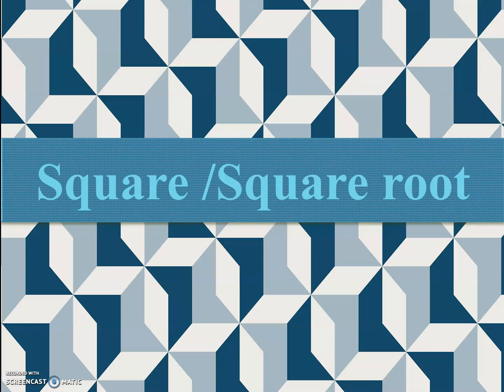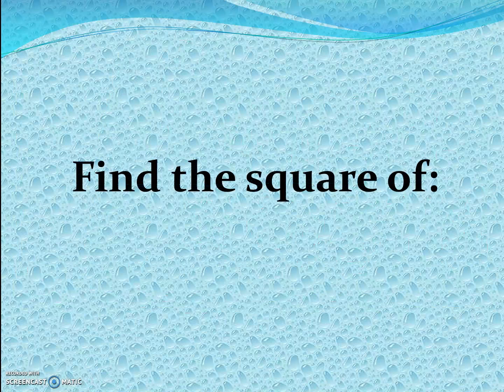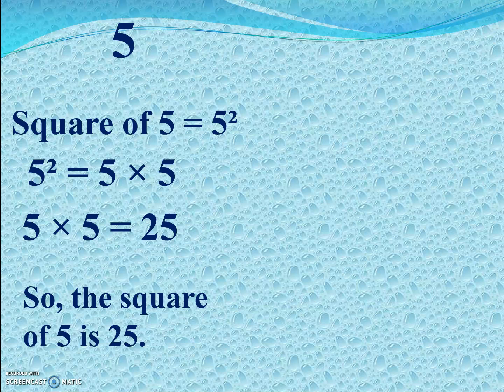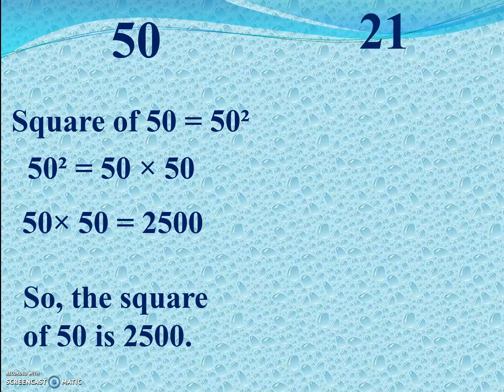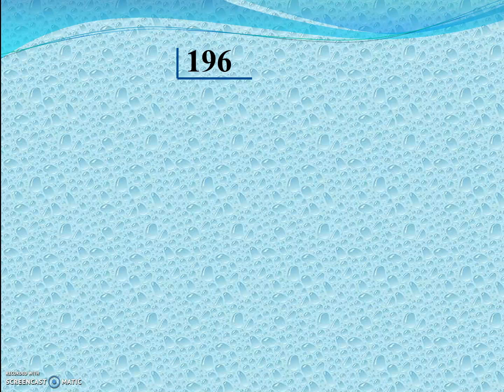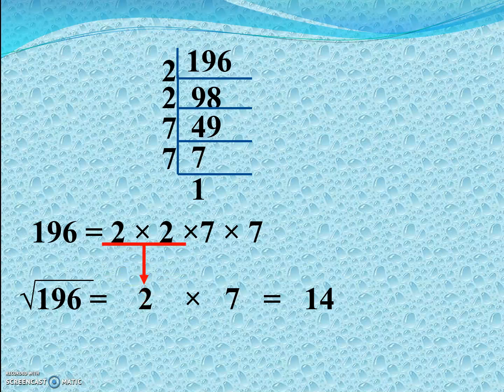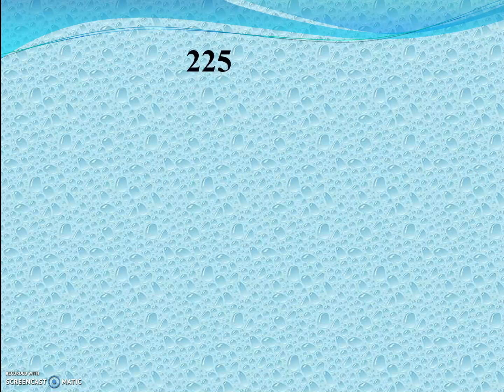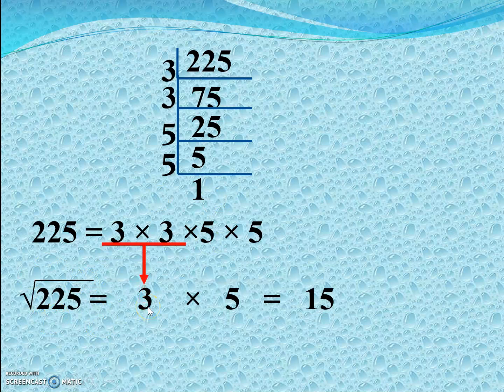Square and square root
Students will be able to know about square and square root.